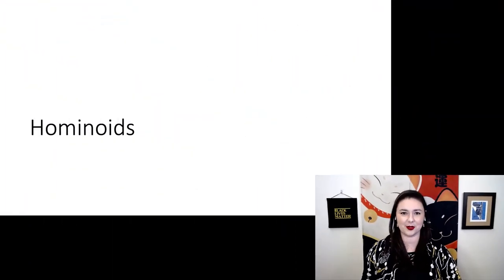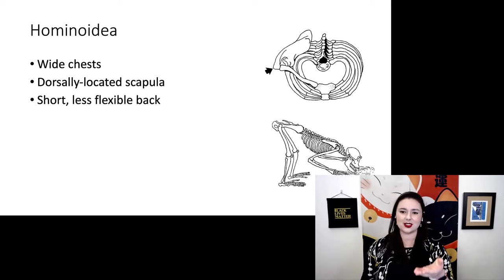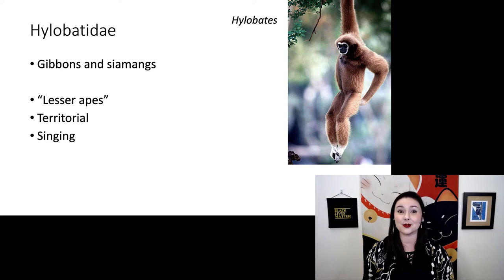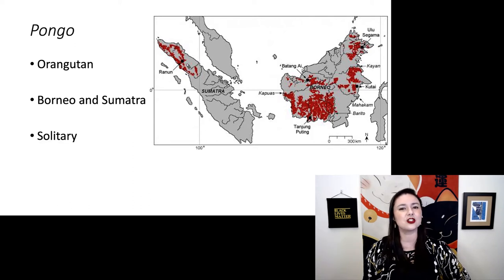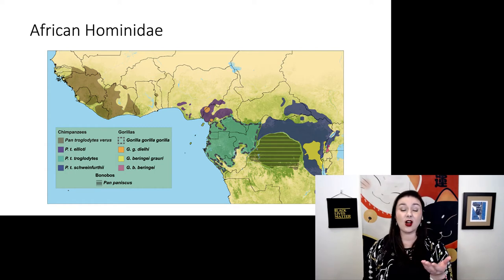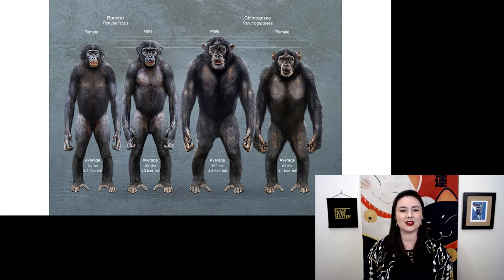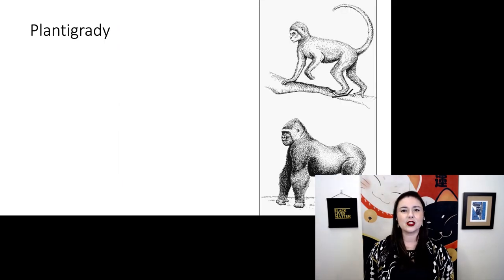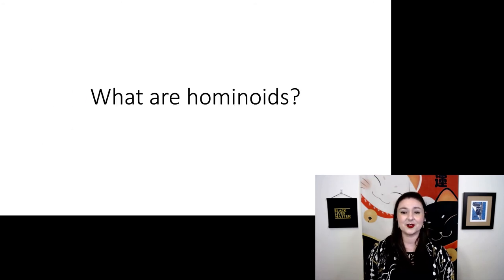Hominoids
Hominoids, Primate diversity part 9
Apes